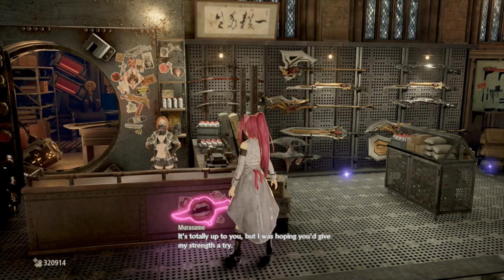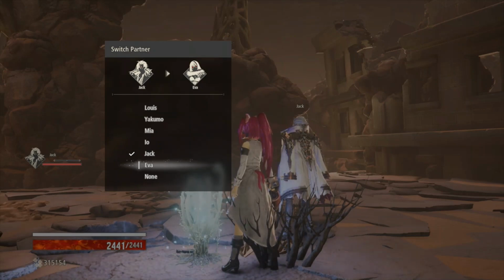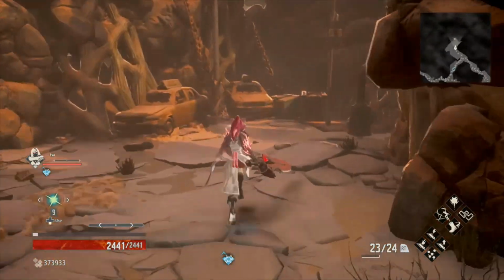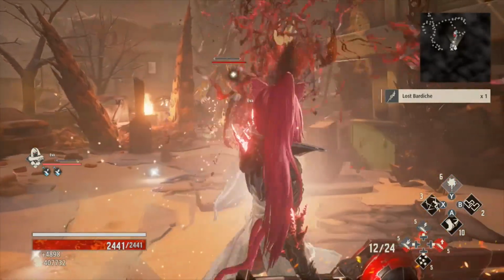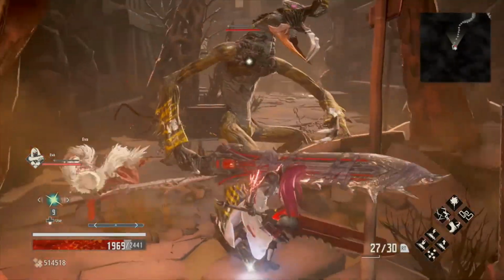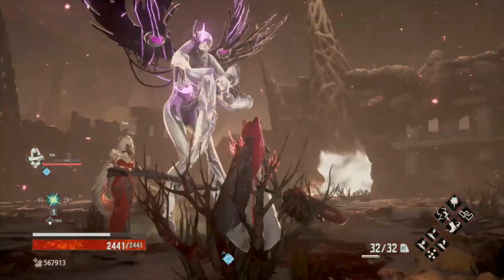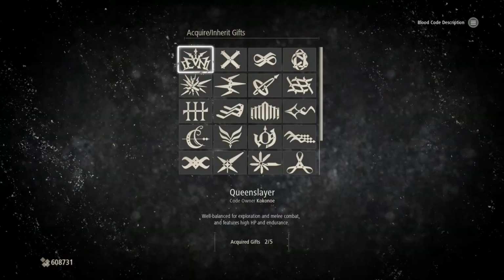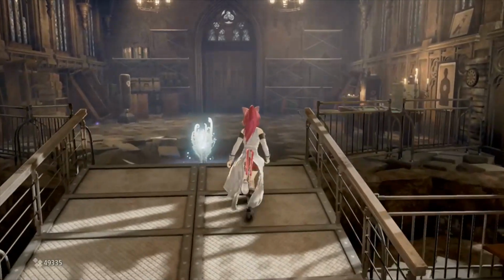Code Vein Playthrough Part 54: The Misty Ruins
Hey Guys! Got another video for you today! We prepare ourselves to fight one of the toughest boss fights in the game and thus, we head back into the depths to train ourselves further! How does it go? Only one way to find out! Remember to stay safe and have fun! Laters!